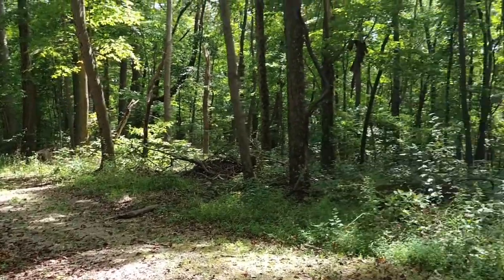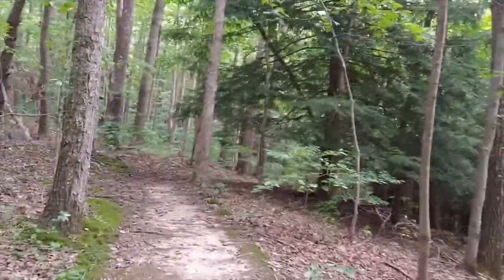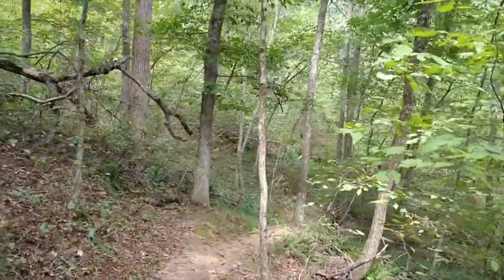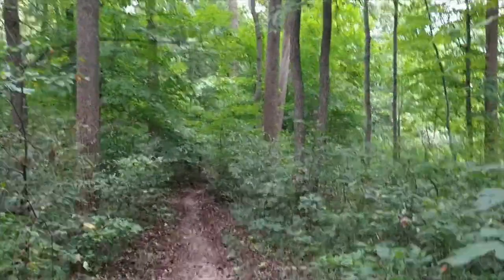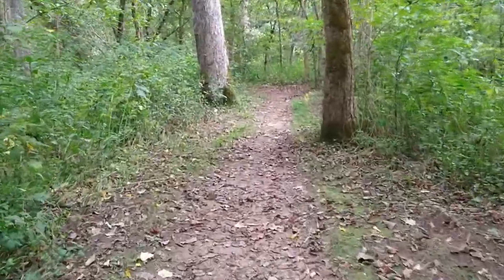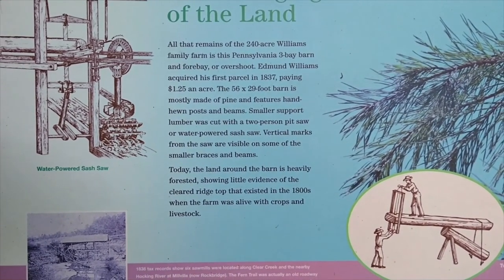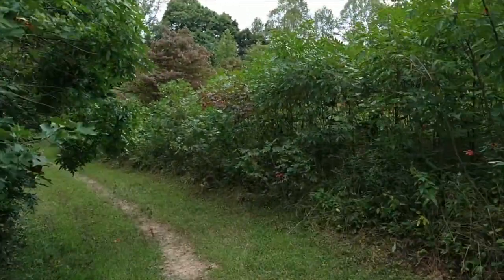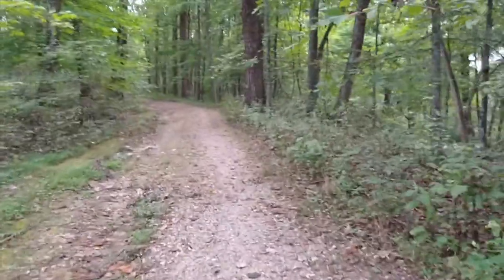Clear Creek Metro Park: Hiking the Park Trails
Hiking all the main trails at Clear Creek